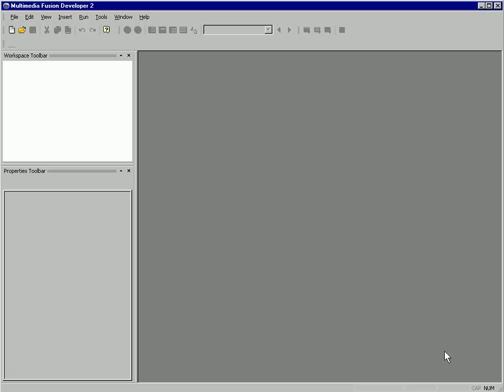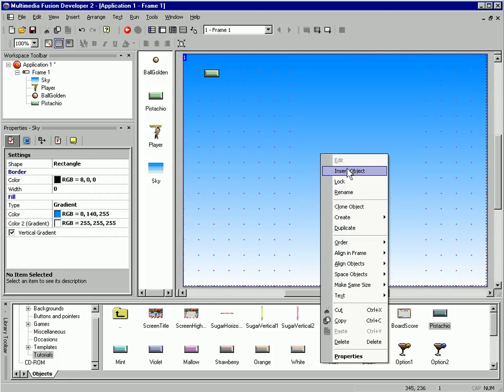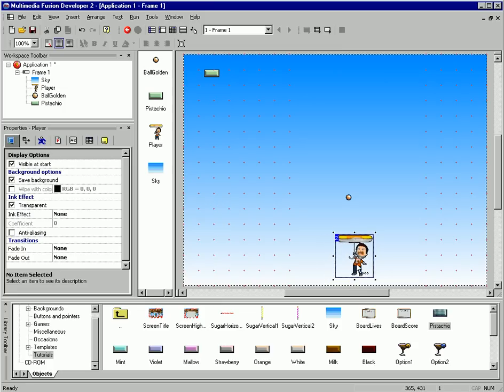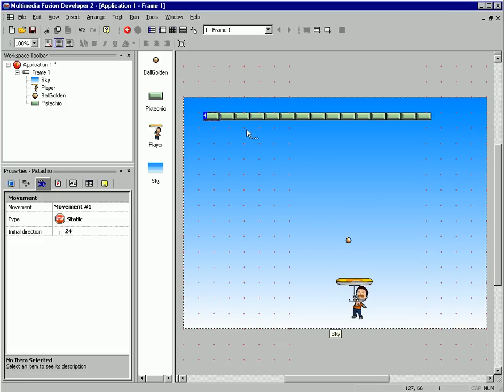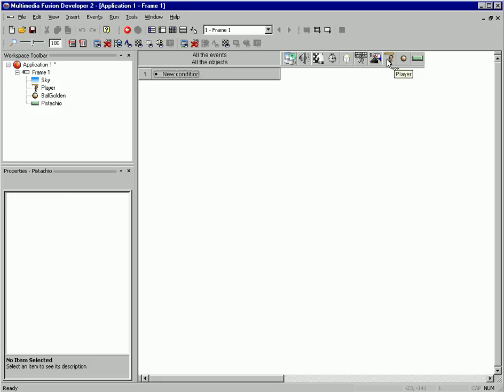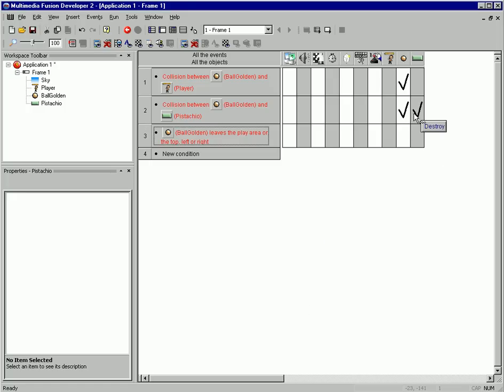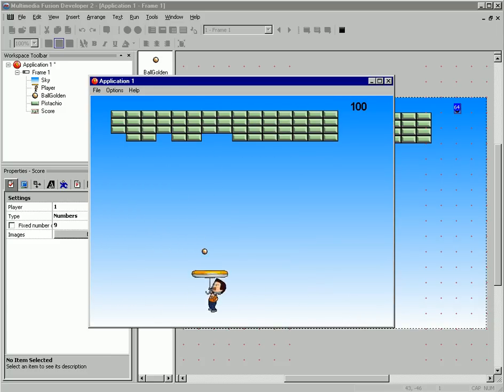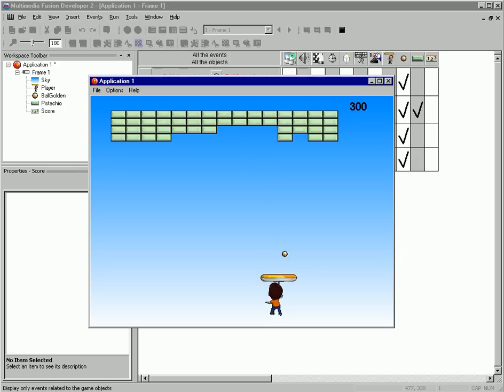How to build a video game in 5 minutes?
-- Build a simple breakout game using The Games Factory 2, Multimedia Fusion 2 or Multimedia Fusion 2 Developer in under 5 minutes.

Its a newer version then the one in the video.